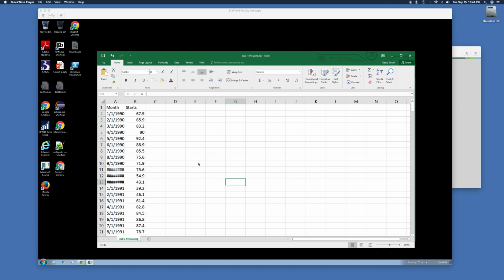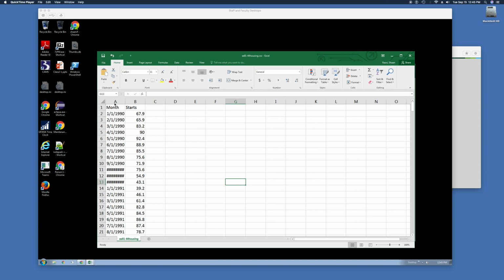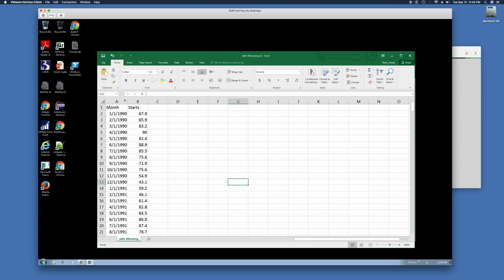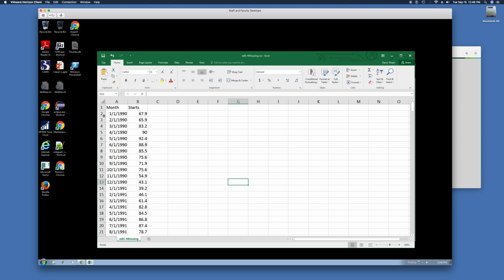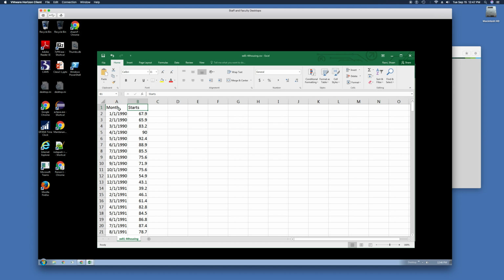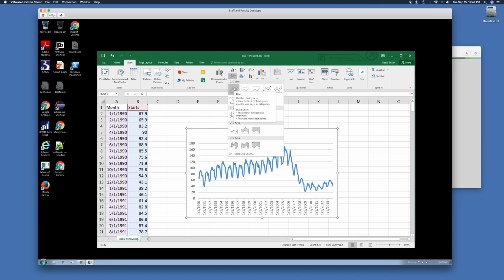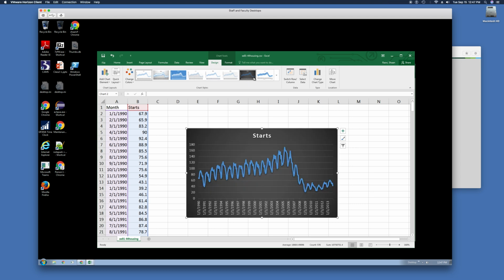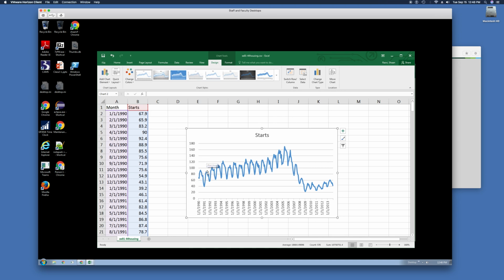Creating Time Based Charts in Excel